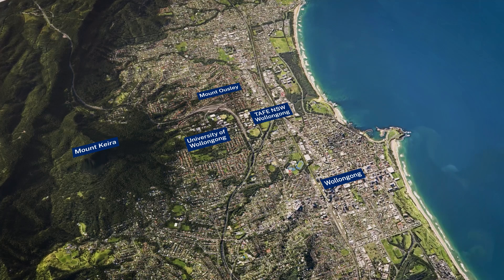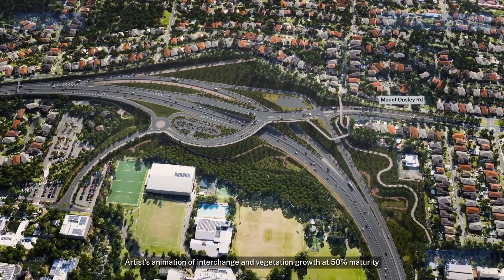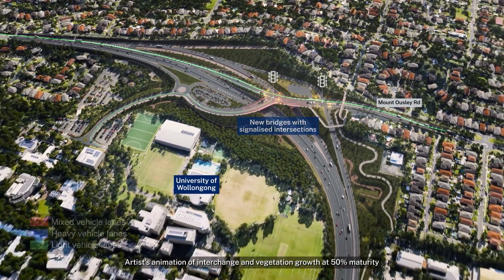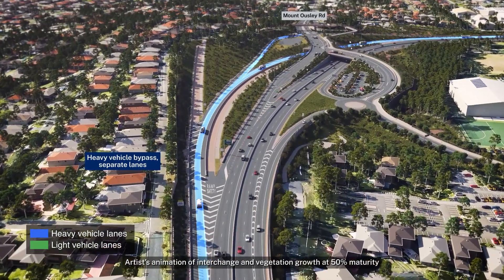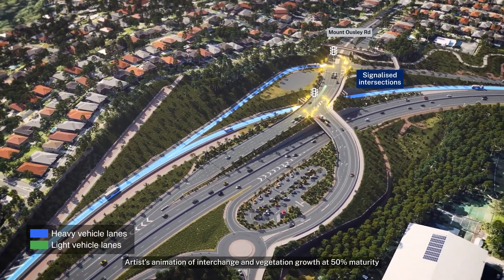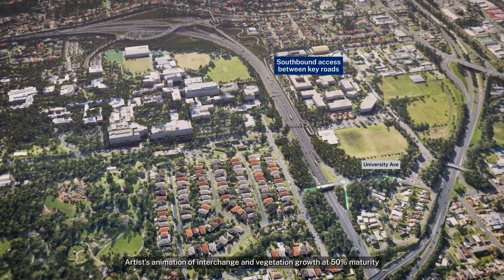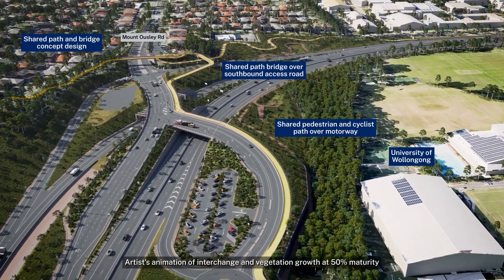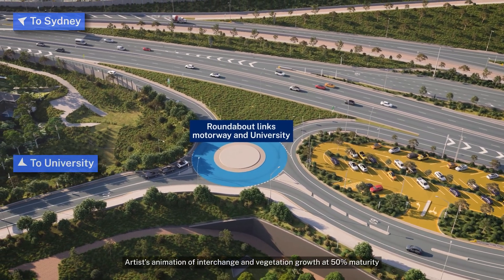Mount Ousley interchange - Overview animation 2025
An overview animation of the Mount Ousley interchange project. The interchange will replace the existing intersection of the M1 Princes Motorway and Mount Ousley Road, improving connectivity, safety and efficiency to those travelling through the gateway to Wollongong.